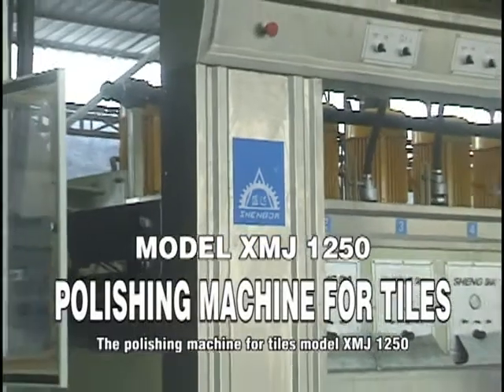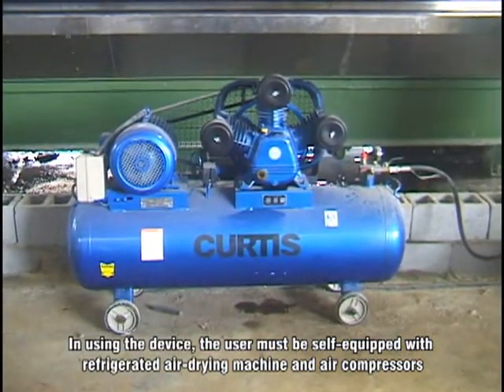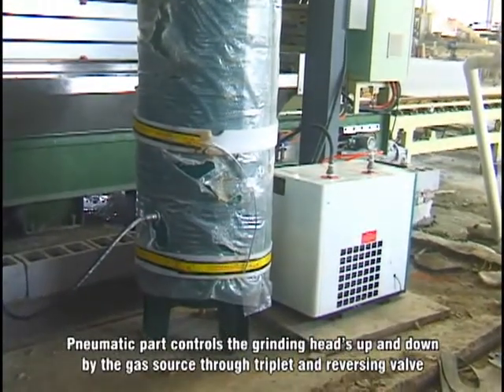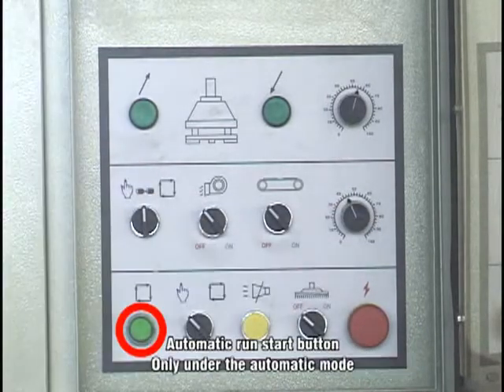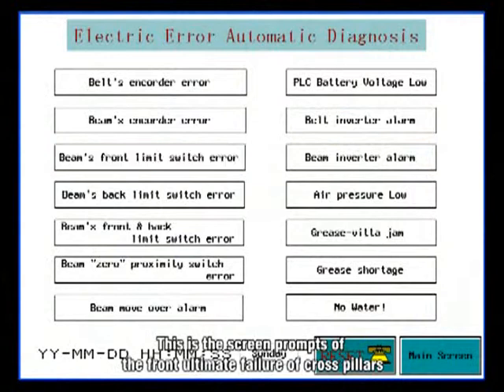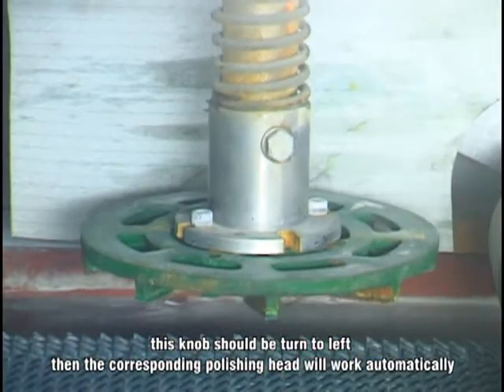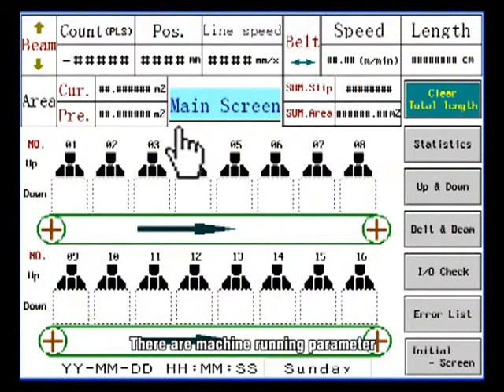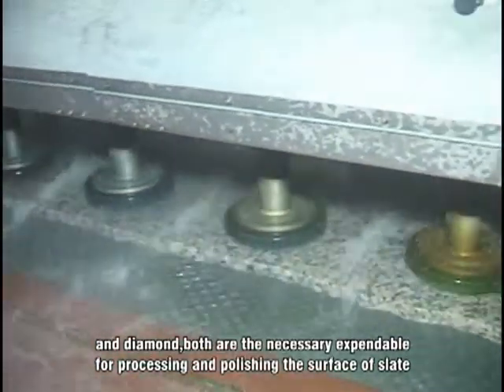granite polishing machine XMJ1250-16C PART1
Granite tile polishing machine!
Maximum polishing width: 1050 meter!
Stable working!
Longlife working!
High production!
Cheap price!